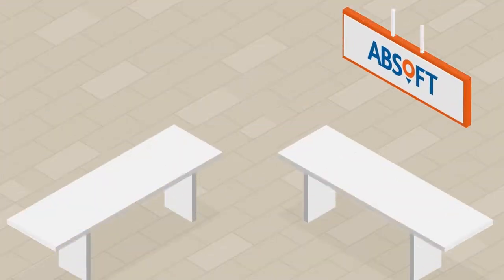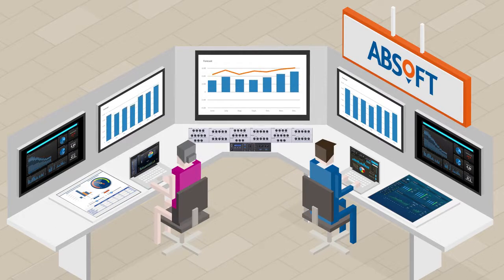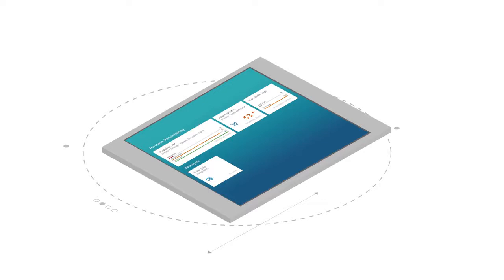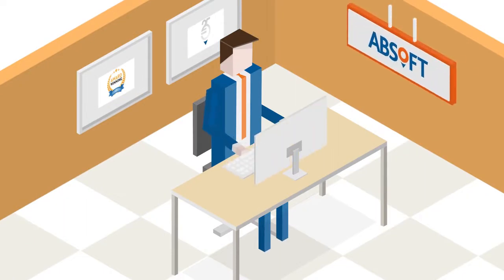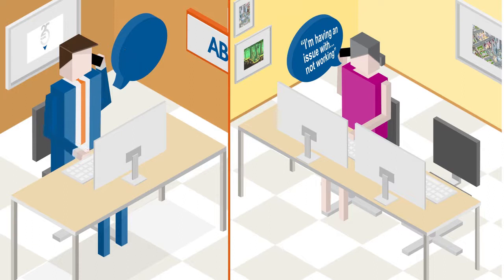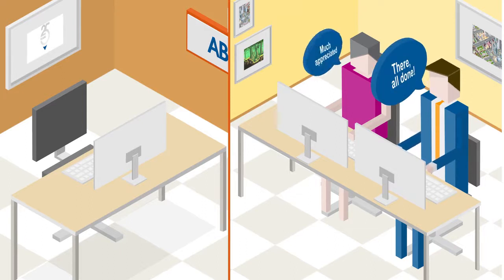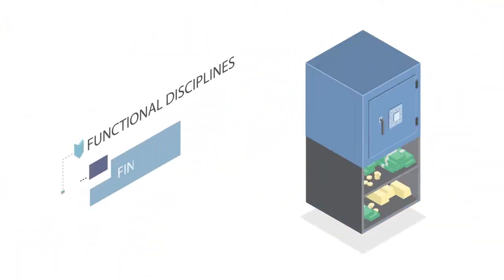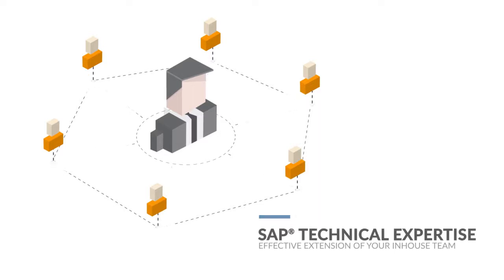Working with SAP? Absoft SAP UK Based Consultancy can help!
Who are we and why Absoft? Learn more about what we do and how UK based SAP Consultancy Absoft can help your organisation maximise its use of SAP.

If you are working with SAP then Absoft can save your business time and money, leading to increased revenue and bottom line impact.

Absoft is a dedicated SAP consultancy, established in 1991. Our SAP expertise, preconfigured templates, solutions and accelerators mean we deliver the best business and technical solutions for your individual needs to the highest standards of quality, quickly.